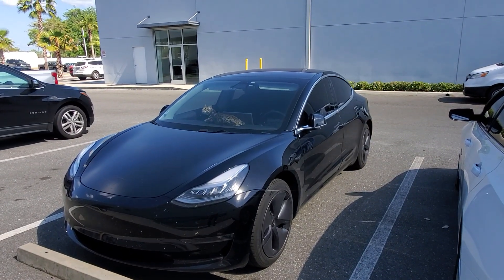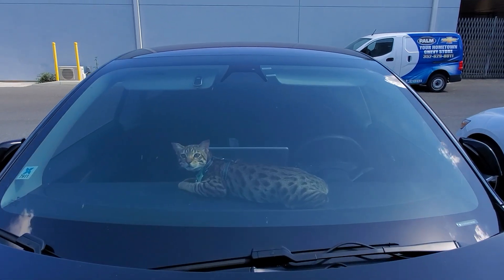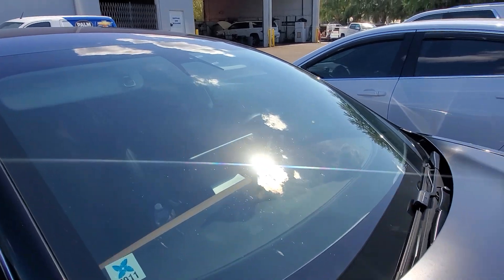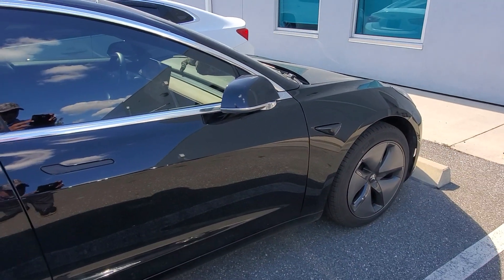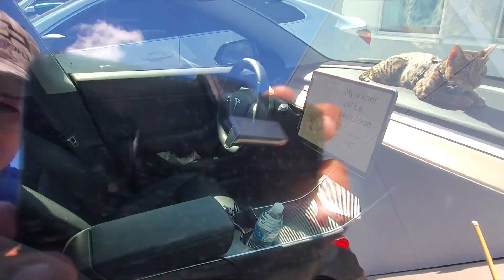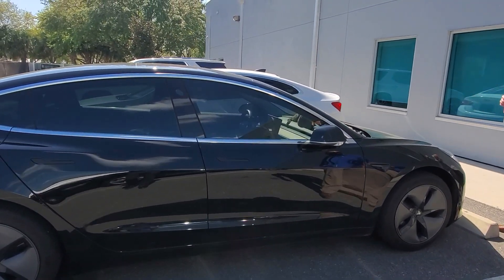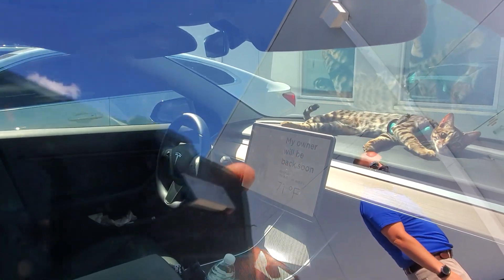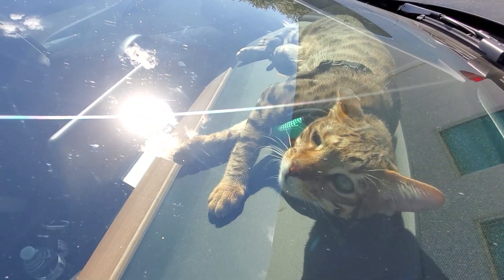Tesla Model 3 in Pet/Dog Mode